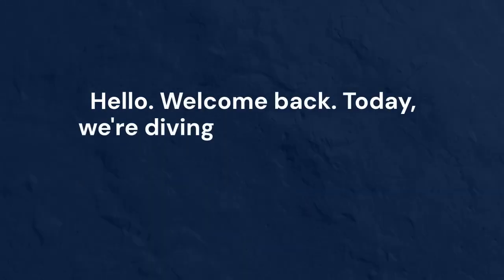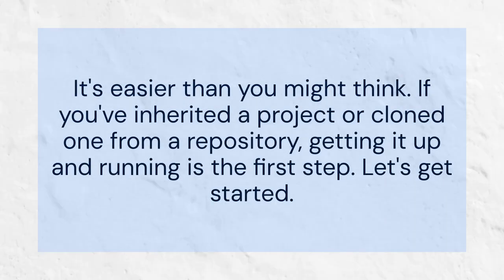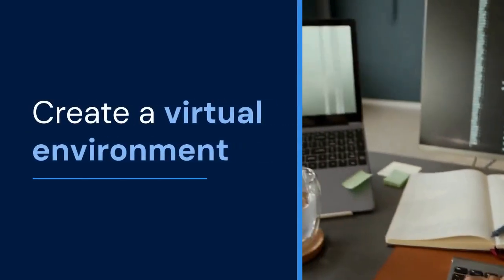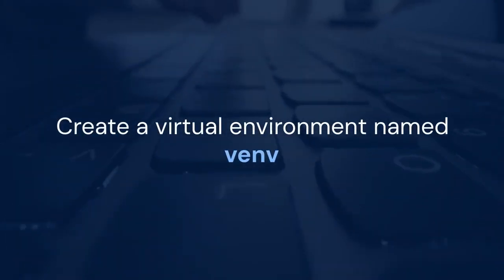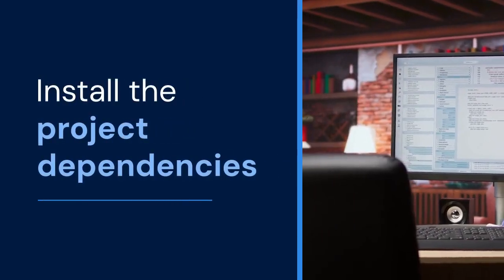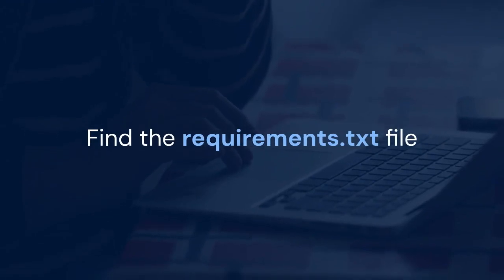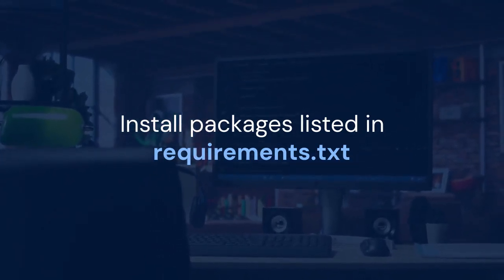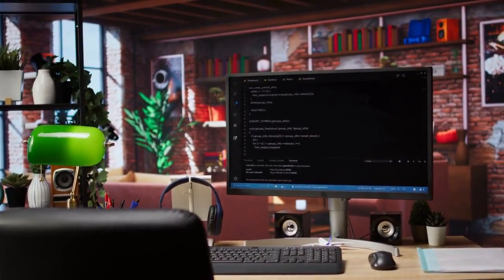Steps to Run an Existing Django Project: VSCode and CMD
To run an existing Django project, first open your Command Prompt (CMD), navigate to the project's root folder, and create a virtual environment using `python -m venv venv`. Activate it by running `venv\Scripts\activate`. Next, install the necessary packages with `pip install -r requirements.txt`. Now, open the entire project folder in Visual Studio Code. Use VS Code's integrated terminal (Ctrl+`) to continue. Inside the terminal, ensure you are in the directory containing `manage.py`. Apply database migrations by executing the command `python manage.py migrate`. Finally, start the local development server by running `python manage.py runserver`. You can now access your running application by visiting ` in your web browser. This workflow leverages both the command line for setup and VS Code's integrated tools for a seamless development experience.